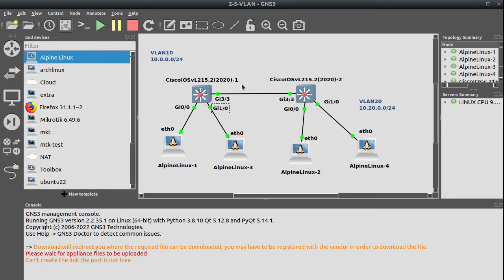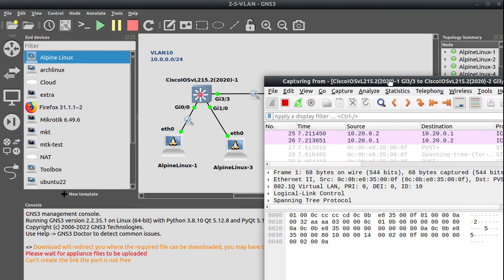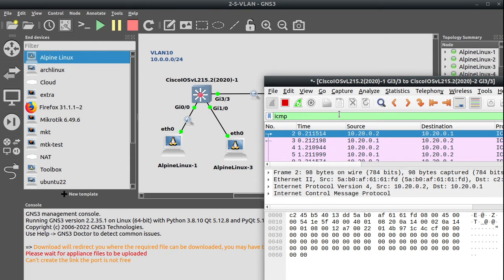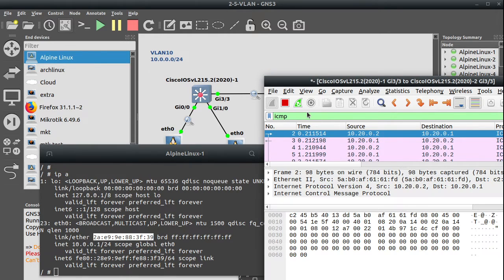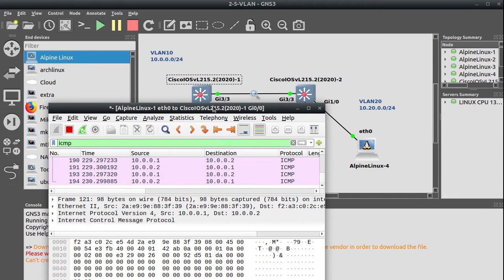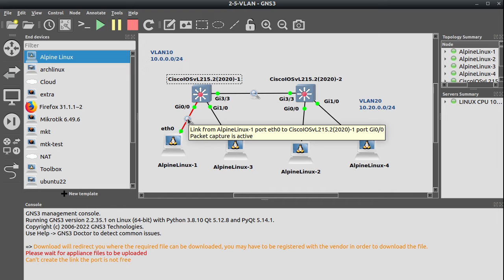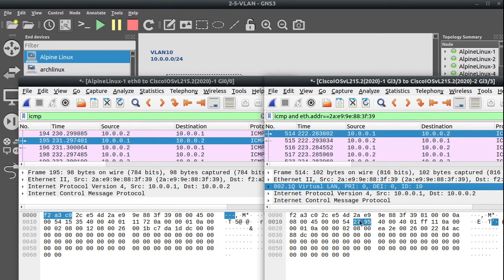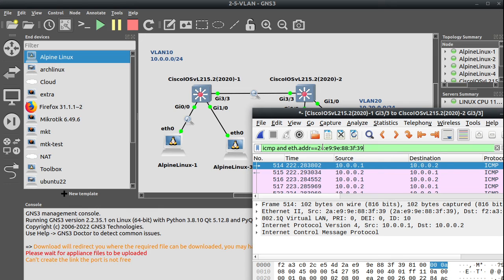p2 - 2/5d - Access and Trunk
In this last video we show how packets of different vlans can flow through a trunk port, and how the frames from an access port don't have a vlan tag, whereas the ones in one trunk port do carry a vlan 802.1Q tag.